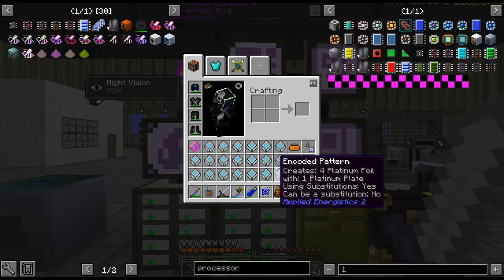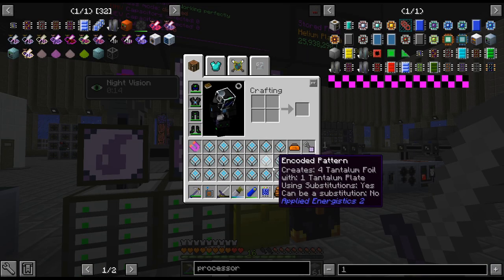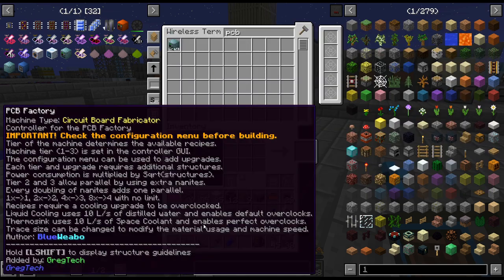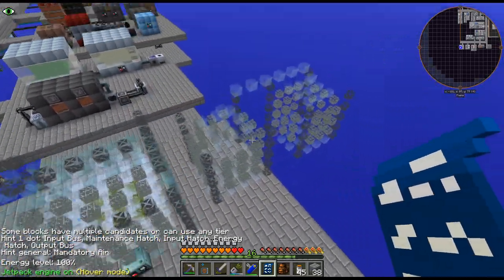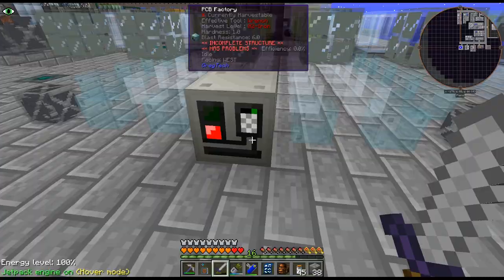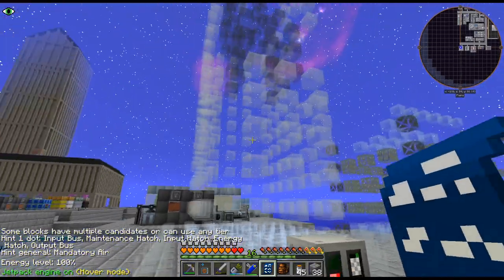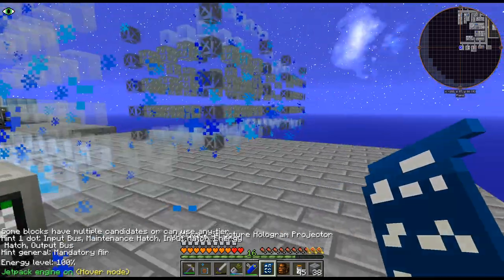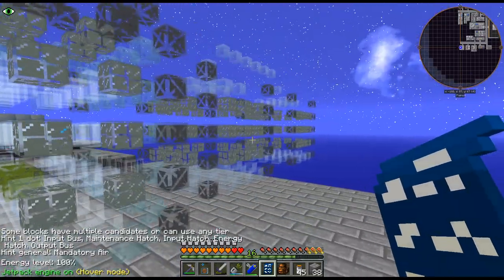GregTech New Horizons S2 - 231 - PCB Factory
Let's check out a new multiblock, the PCB Factory